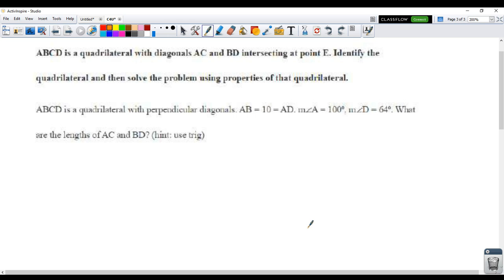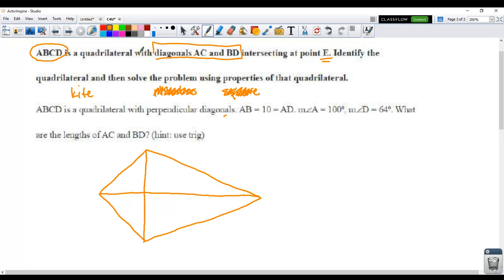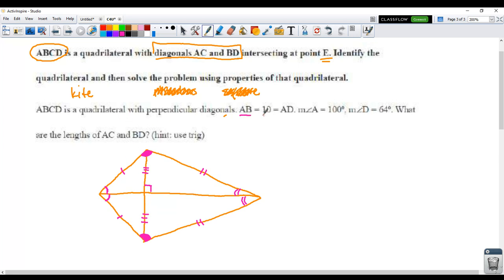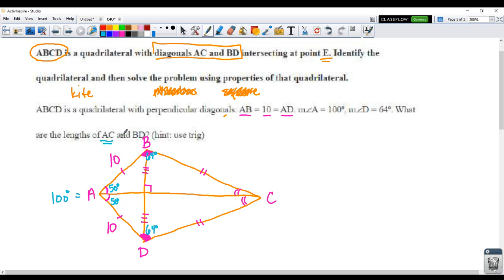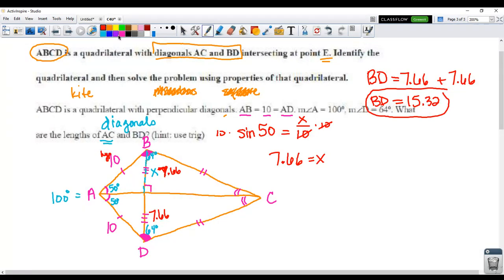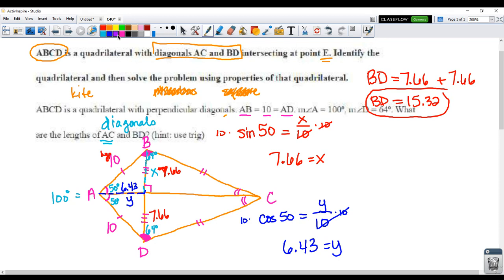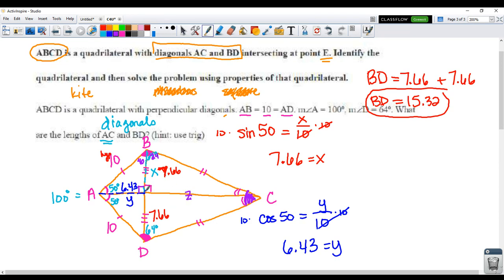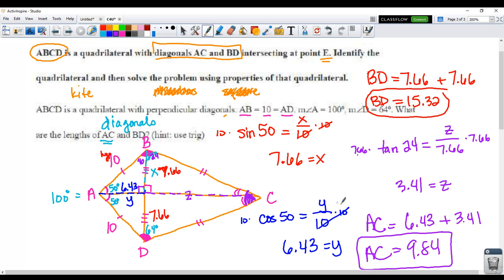Classify Quadrilaterals: Kite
Although at first glance kites might not seem to have very many useful properties, but upon closer examination, there are lots of things that are congruent about it.